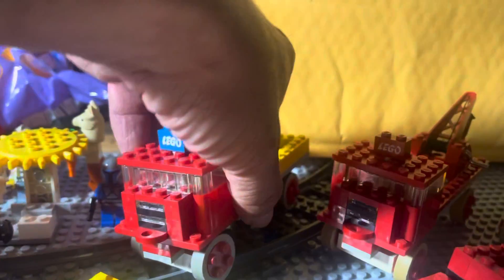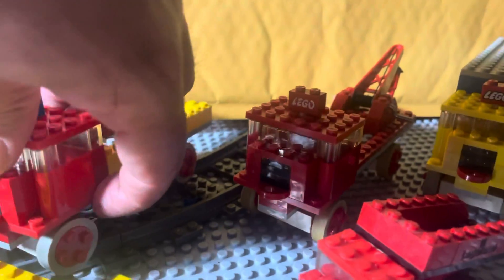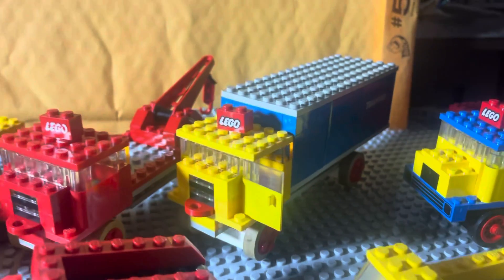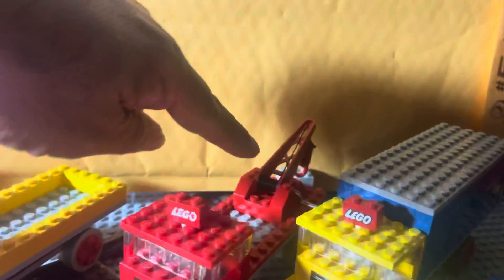LEGO Early Car and trucks and figures 🤔😁👍😍. Memories of Childhood